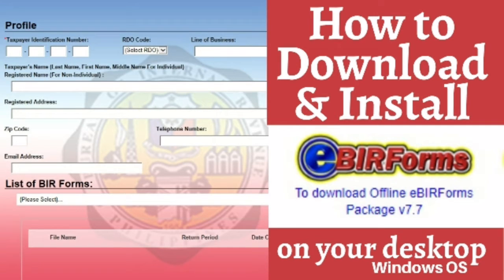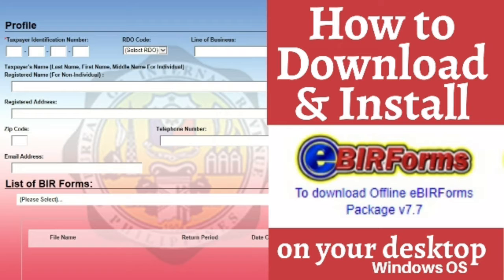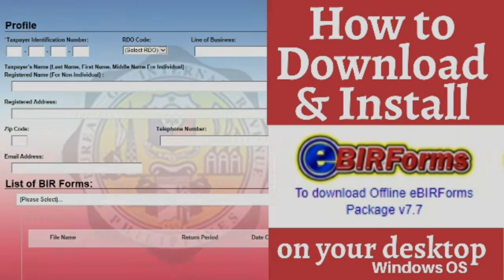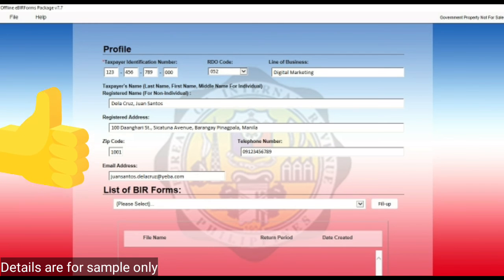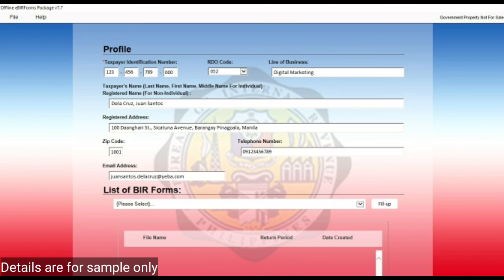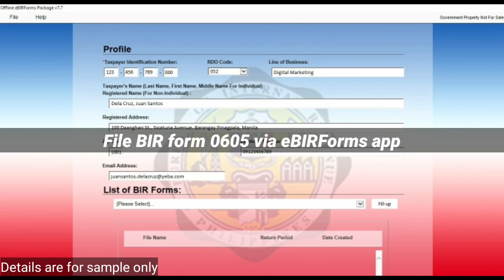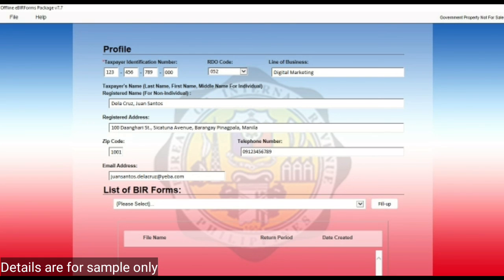How to Download and Install the eBIRForms App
* 𝐇𝐨𝐰 𝐭𝐨 𝐅𝐢𝐥𝐞 𝐁𝐈𝐑 𝐅𝐨𝐫𝐦 𝟏𝟕𝟎𝟏𝐐 (𝐐𝐮𝐚𝐫𝐭𝐞𝐫𝐥𝐲 𝐈𝐧𝐜𝐨𝐦𝐞 𝐓𝐚𝐱 𝐑𝐞𝐭𝐮𝐫𝐧) 𝐟𝐨𝐫 𝐌𝐢𝐱𝐞𝐝 𝐈𝐧𝐜𝐨𝐦𝐞 𝐄𝐚𝐫𝐧𝐞𝐫𝐬: Coming Soon!

Did you know that you can file and pay for your taxes without leaving your home? And also, you can do this without the need to print out and manually fill-out the BIR forms.

This is something that I just learned recently. And this is made possible by the eBIRForms app that is available for download through the BIR website.

eBIRForms app allows you to file and pay for your taxes electronically, making it easier and hassle-free for us, taxpayers.

In this video, I shared the step-by-step process on how to download and install the eBIRForms app on the desktop or laptop.